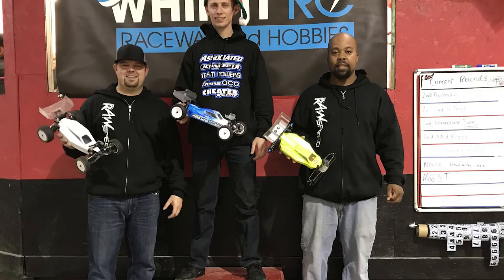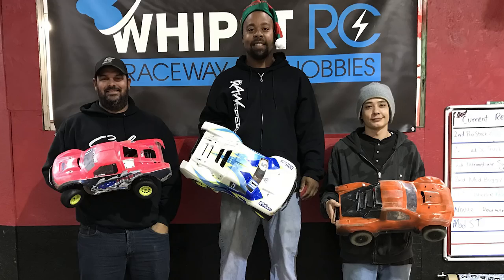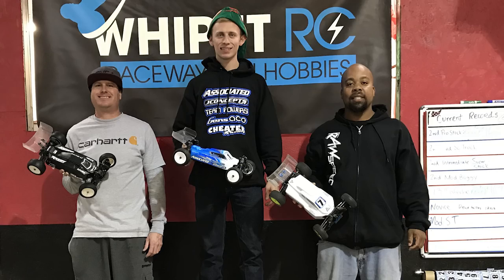Whip it Race Way - Needy Race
A quick weekend trip to Whip Raceway and Hobbies in Reno Nevada.